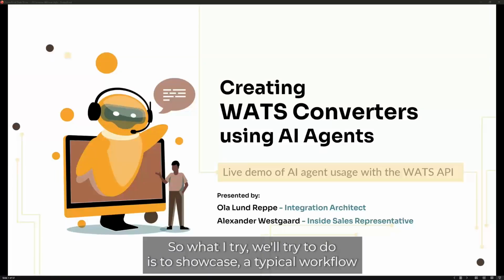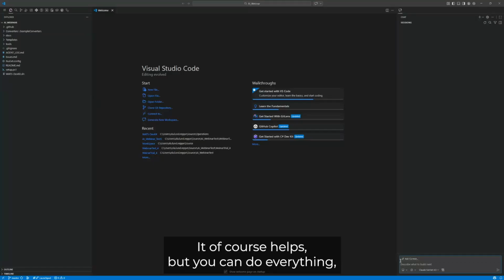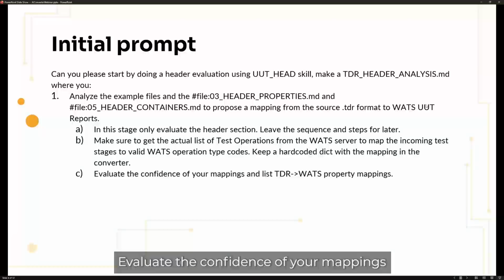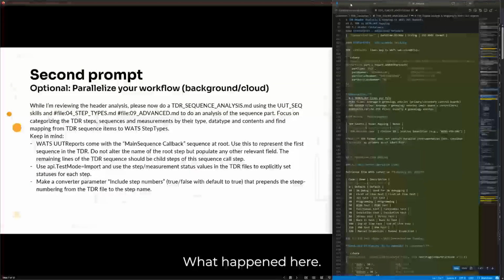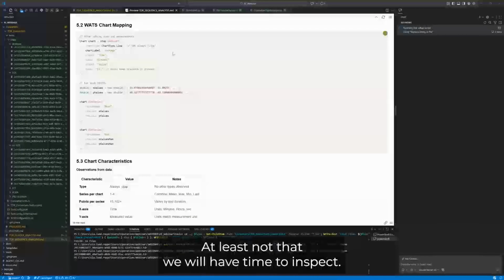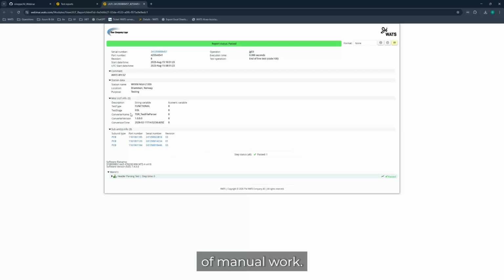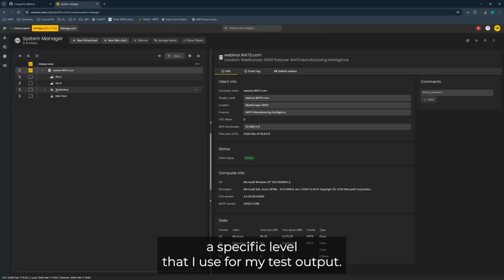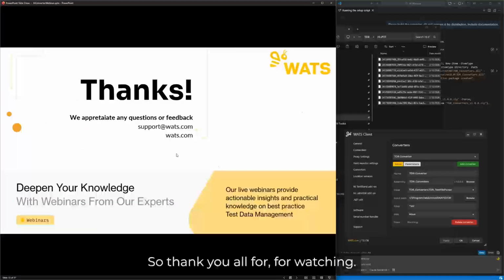Learn How to Create WATS Converters with AI Agents using the WATS API.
Learn how AI agents can be used to build a fully working WATS file converter, from project setup to a running solution. We’ll use proven, practical AI-assisted workflows that help test engineers and software engineers speed up converter development, not just generate code snippets.

In this recorded webinar, we will show you how AI agents can be used to build a fully working WATS file converter, from project setup to a running solution. We’ll use proven, practical AI-assisted workflows that help test engineers and software engineers speed up converter development, not just generate code snippets.

Agenda:
Apply proven AI-assisted development workflows
Set up and structure a WATS converter project
Analyze source test data files and define a converter strategy
Implement and refine converter logic with AI support
Test, build, install, and run a working converter
Tools used in this webinar:
Microsoft Visual Studio (any version supporting GitHub Copilot)
GitHub Copilot
WATS NuGet package